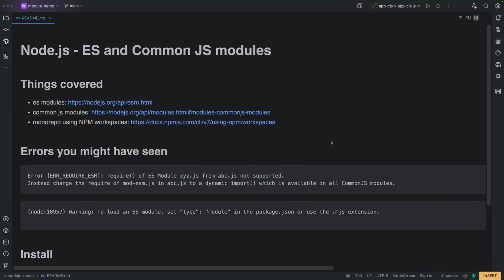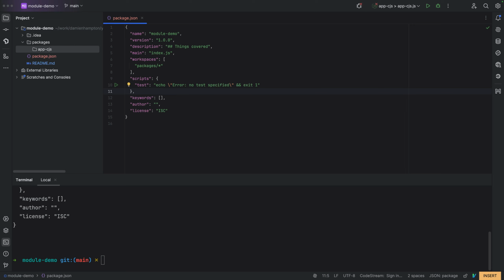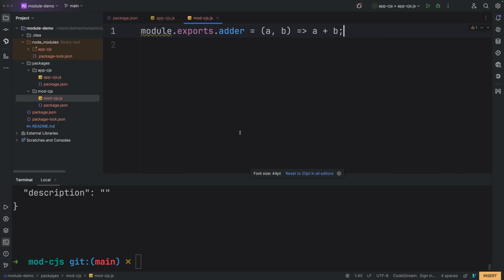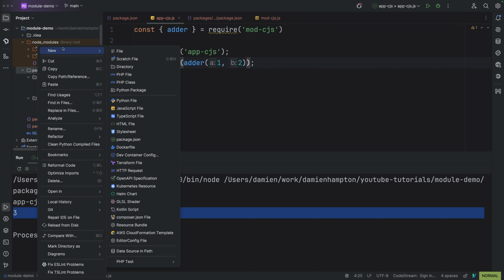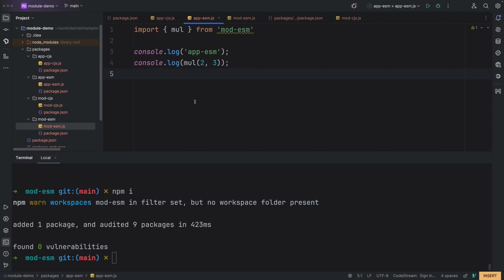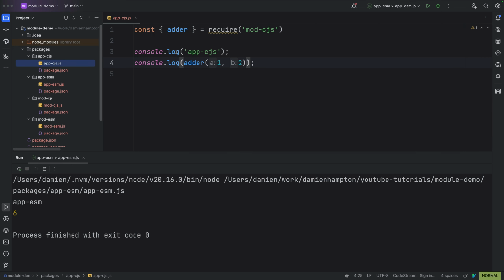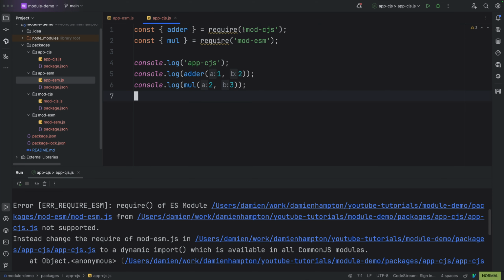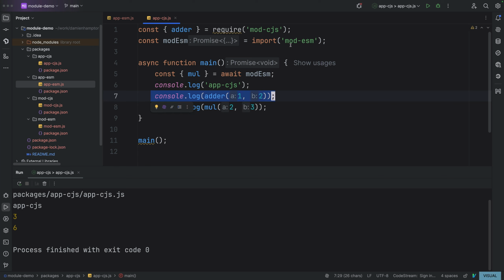Node.js + ESM + Commonjs: how can I make it work?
Getting weird "ESM" errors in your Node.js code? Want to know how to prepare an ES module for use? In this video I show how Commonjs and ES modules can work separately and together and demystify one of the cryptic error messages.